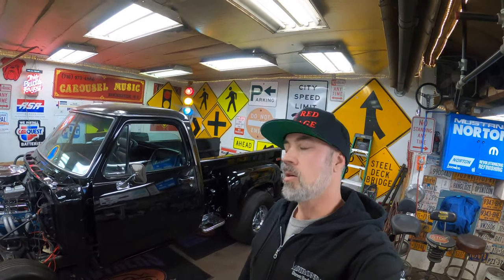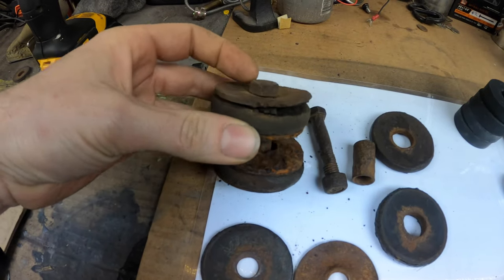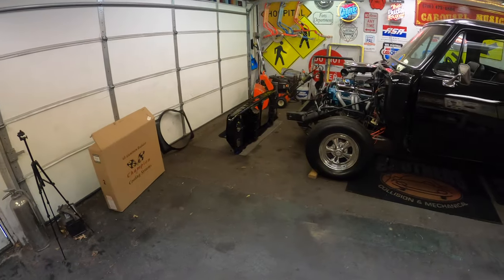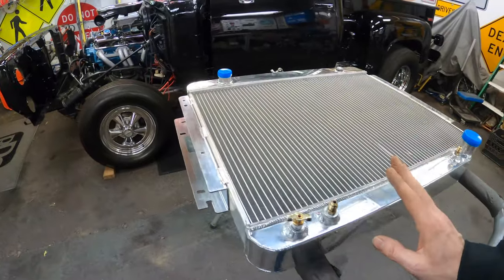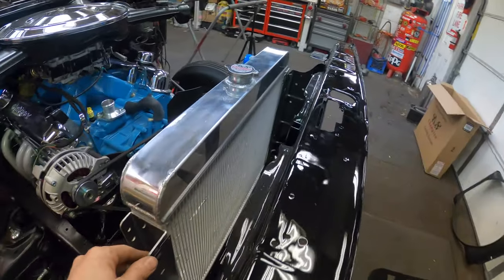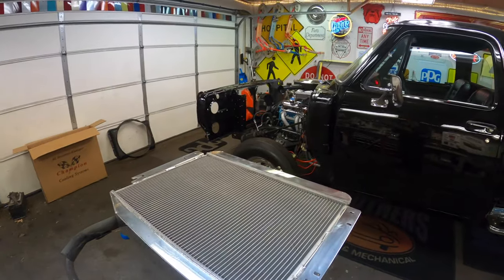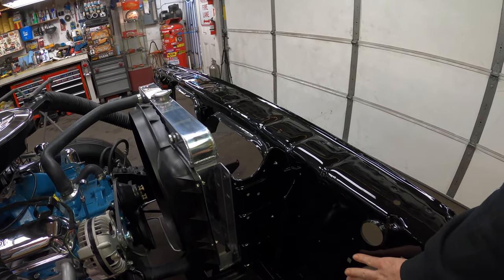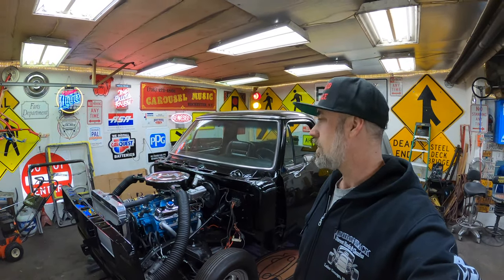1978 Dodge Warlock NOS core support and Champion aluminum radiator installed d100 d150 muscle truck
intaslling a NOS (new old stock) core support and a Champion aluminum radiator in the 1978 Dodge Warlock muscle truck.